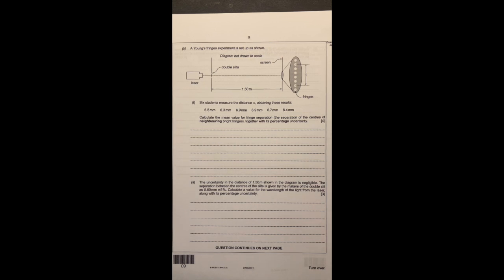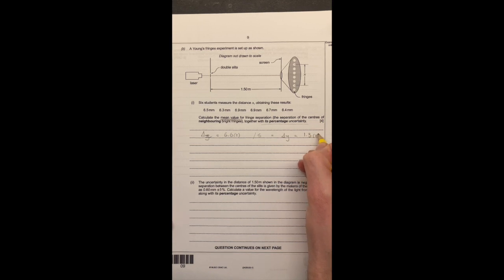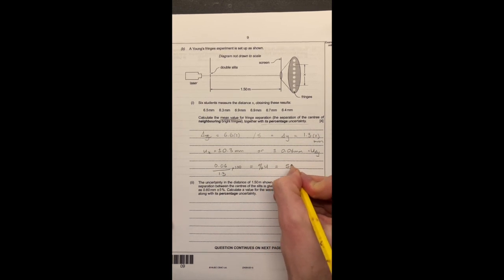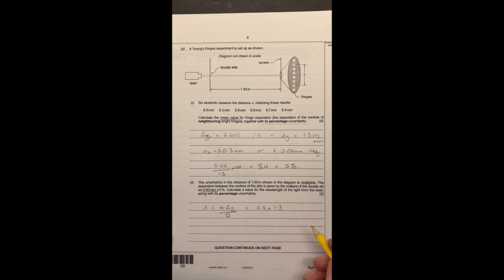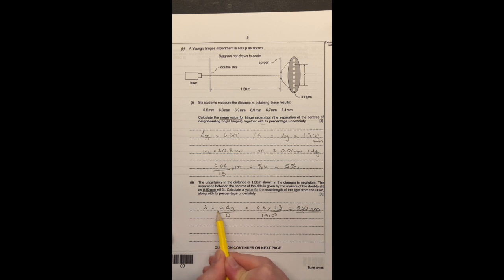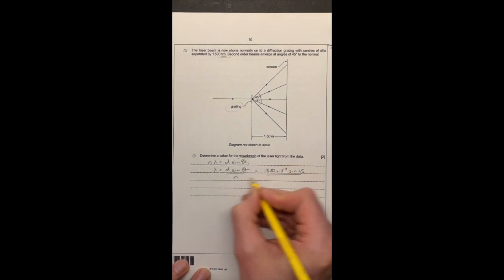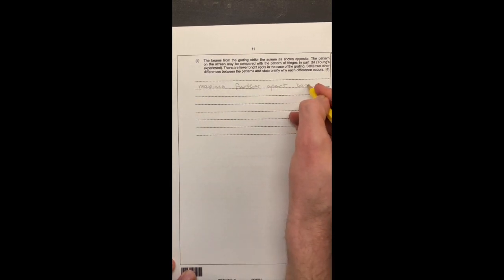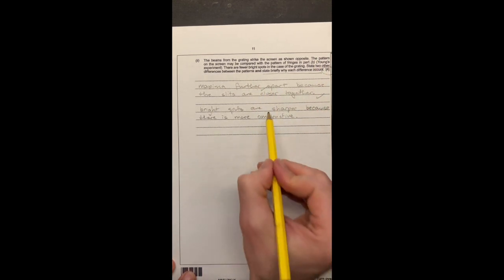AS Physics Unit 2.5 Exam Question Tutorial - Wave Behaviour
An example solution to a typical moments question on Wave behaviour from the WJEC Unit 2 Topic 5; Wave Behaviour.